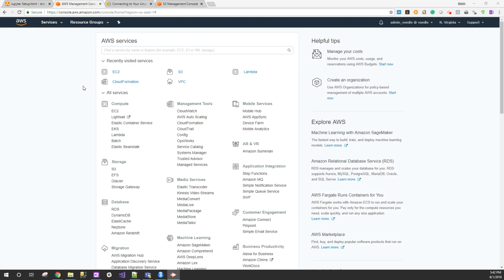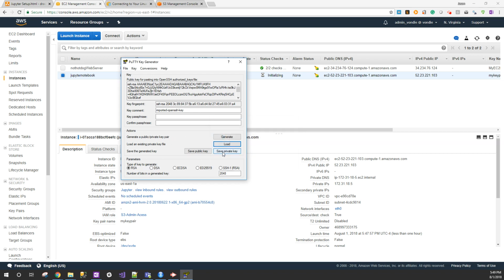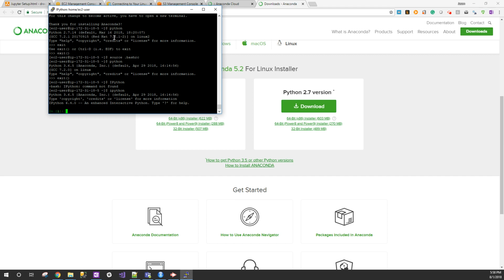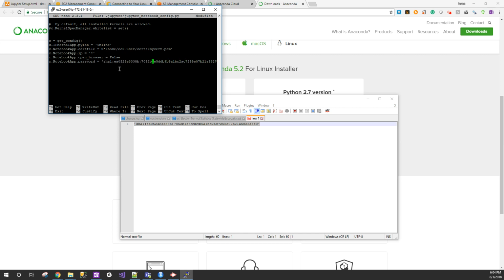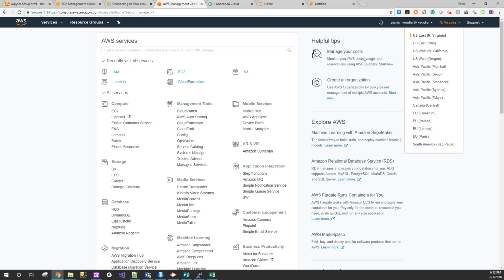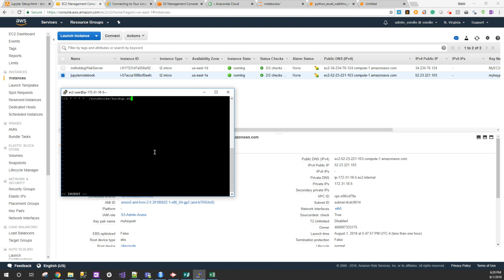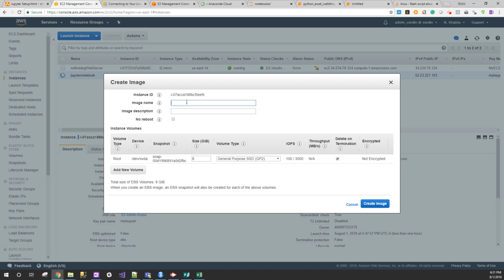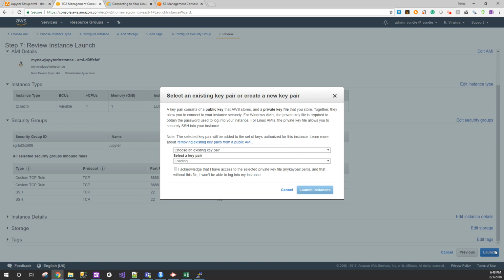Creating a Jupyter Notebook with AWS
In this tutorial, I walk through setting up a Jupyter Notebook using amazon EC2.  I also discuss syncing with an S3 bucket and making your instance on demand to save costs!  Have fun!